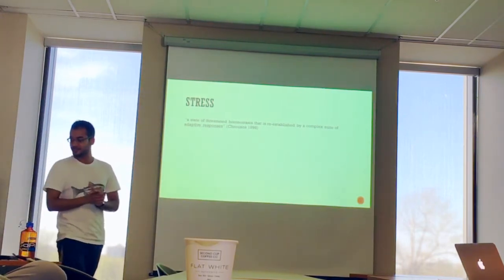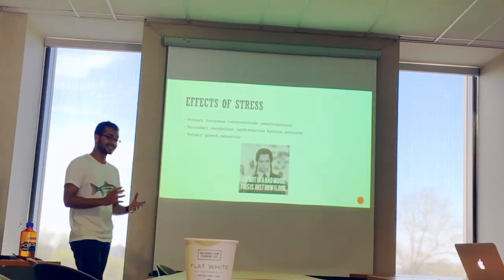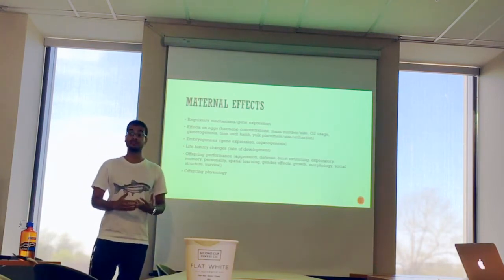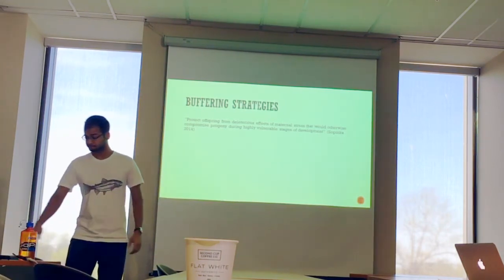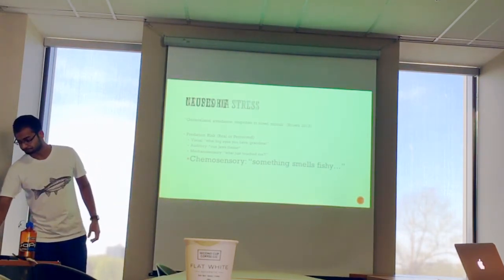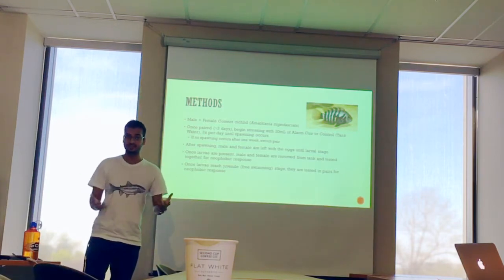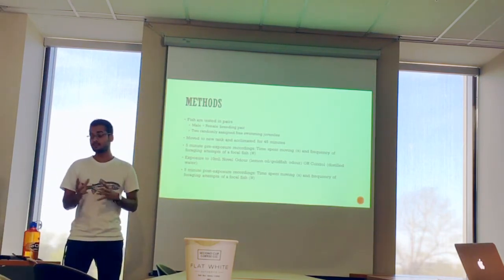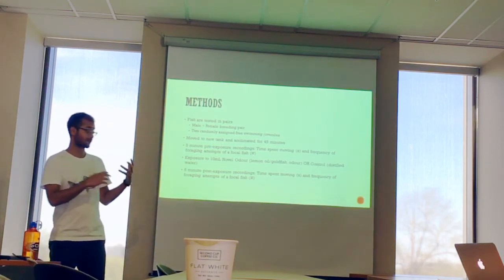Inheriting Fear: Maternal Background Predation Risk And Neophobic Responses in Convict Cichlids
Presented at the Graduate Seminar Series at Concordia University's Biology Department on May 14, 2018.